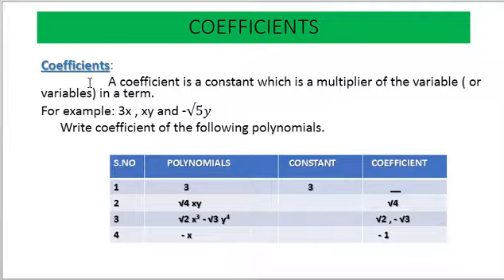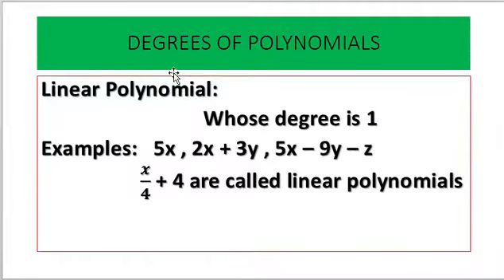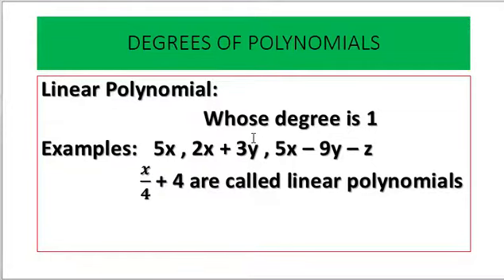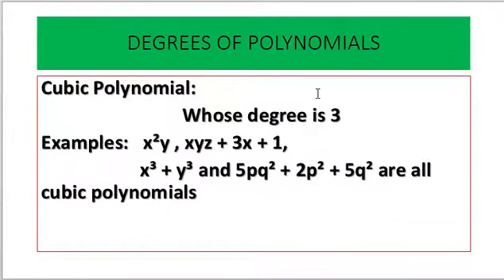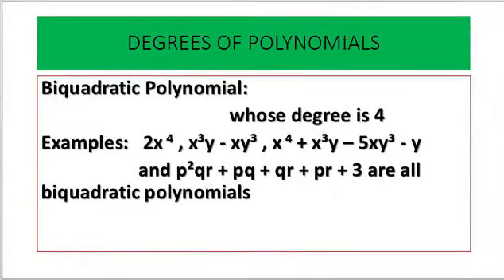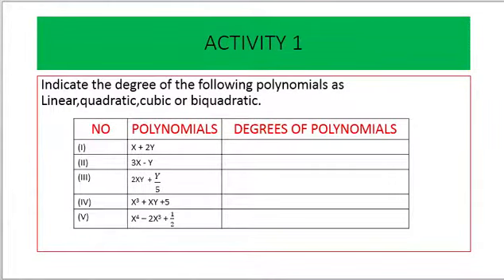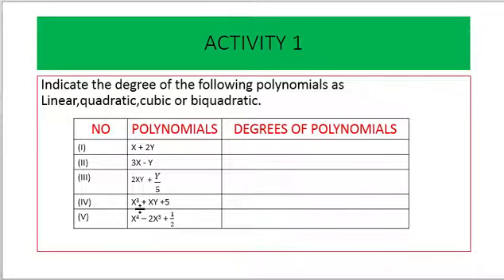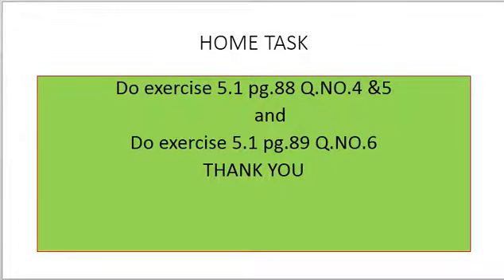Mathematics: Topic: Polynomials (part- 2)